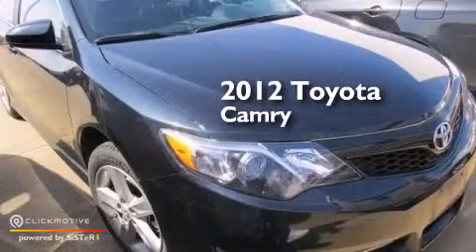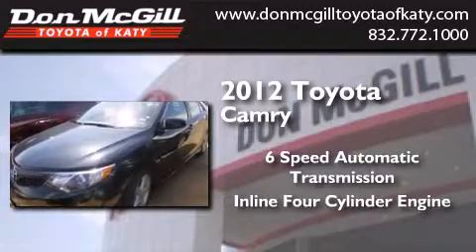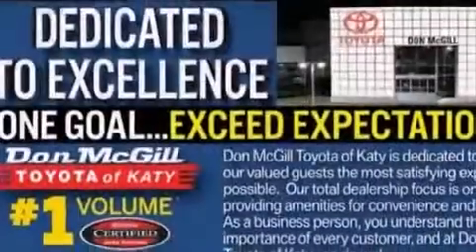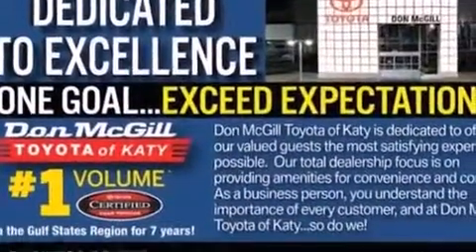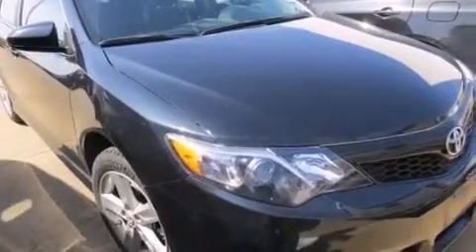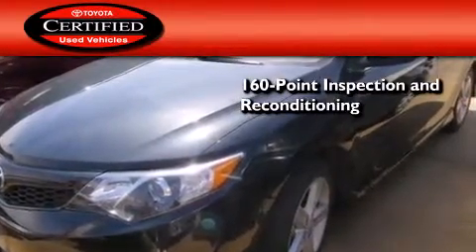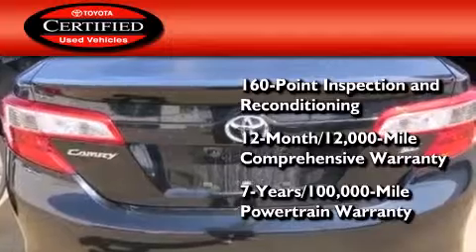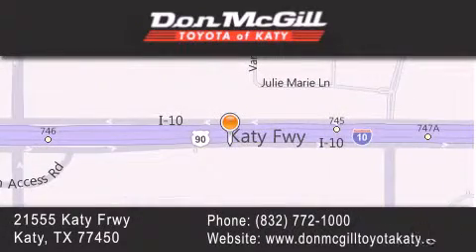2012 Toyota Camry Katy Texas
We've been honored to serve the Katy Texas area , we promise that your experience at our dealership will exceed your expectations ! Year : 2012 Make : Toyota Model : Camry Engine : Gas I4 2.5L/152 Trans . : Automatic Exterior : Gray Miles : 33,534 Stock : K54977 Don McGill Toyota of Katy - GST 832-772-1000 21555 Katy Freeway Katy , Texas 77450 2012 Katy Texas